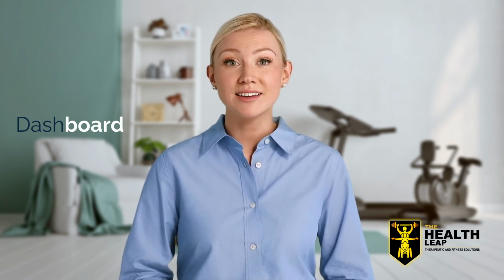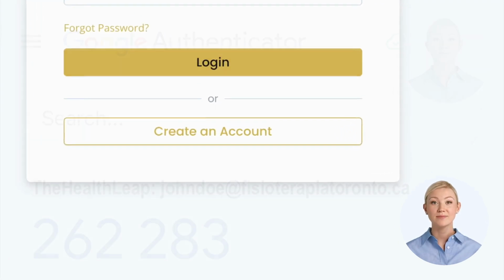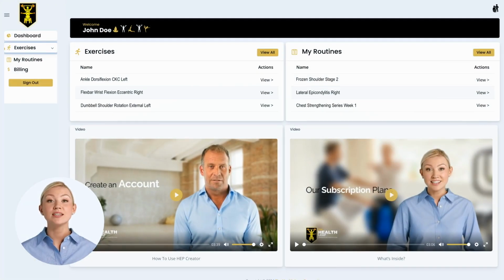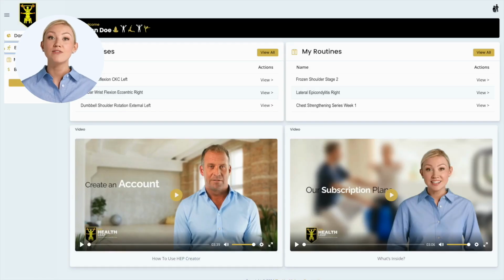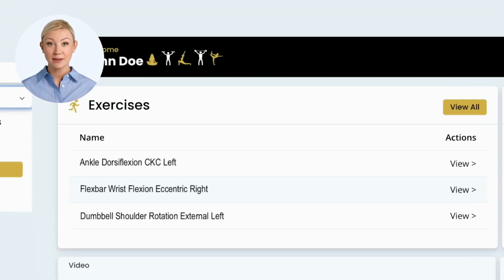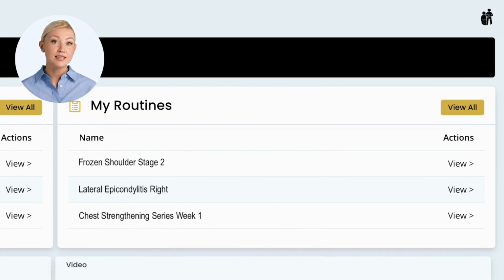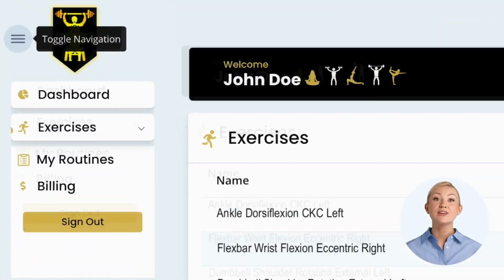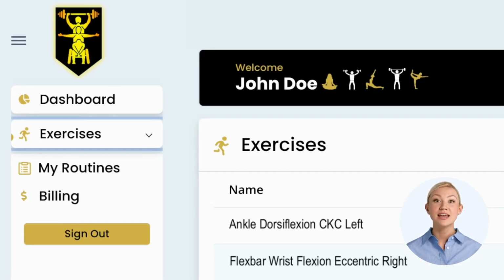How to Navigate and Use Our Website Dashboard | Step-by-Step Tutorial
Welcome to our tutorial on how to navigate and make the most out of our website dashboard! 🎉 Whether you're a new user or just need a refresher, this video will guide you through the key features and tools available to you.

In this video, we'll cover:
1. Dashboard Overview: Get familiar with the layout and main sections.
2. Tips and Tricks: Unlock hidden features and shortcuts for a more efficient experience.

By the end of this video, you'll have a solid understanding of how to use our website dashboard to its fullest potential.

About:
The Health Leap Home Exercise Program Creator is a comprehensive platform designed to empower health professionals, fitness coaches, and wellness enthusiasts in creating tailored, effective home exercise programs for their patients and clients. It provides an intuitive, step-by-step system to craft exercise routines that meet individual needs, whether for recovery, fitness, or overall wellness. With resources developed by registered physiotherapists and certified fitness specialists, the website offers access to a vast library of instructional videos, stretching techniques, strengthening exercises, and mobility routines.

The platform’s unique features allow users to personalize each program according to specific health conditions, fitness levels, and goals, ensuring each plan is safe, effective, and engaging. With evidence-based tools and templates, Home Exercise Program Creator streamlines the program design process, making it easy to create and share professionally structured, printable exercise plans that clients can follow at home or on the go.

Got any questions or suggestions? Drop them in the comments below, and we'll be happy to help!

(Media Credits: Synthesia Stock Content)

Let’s connect!